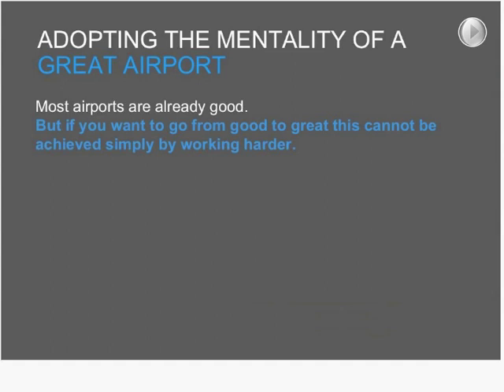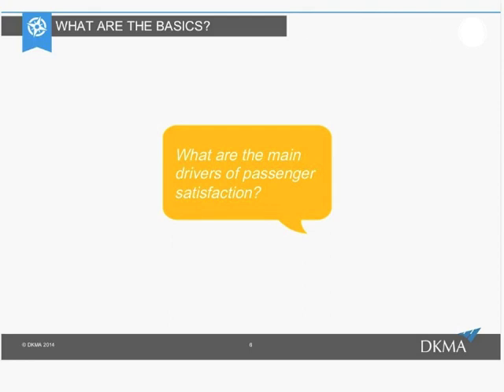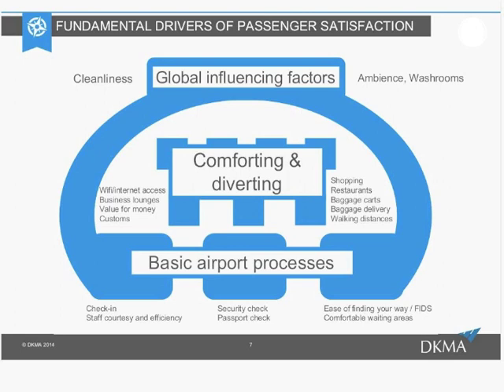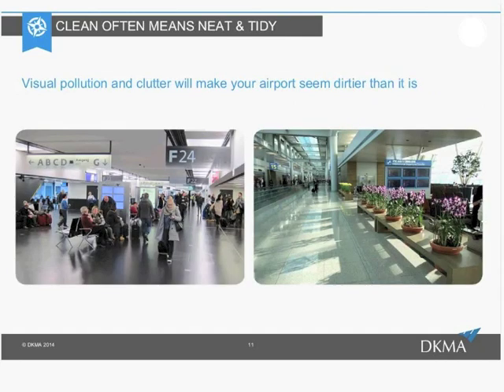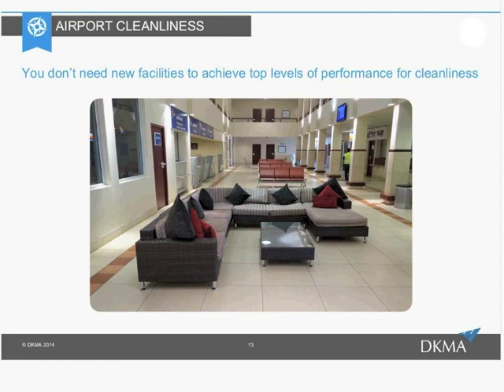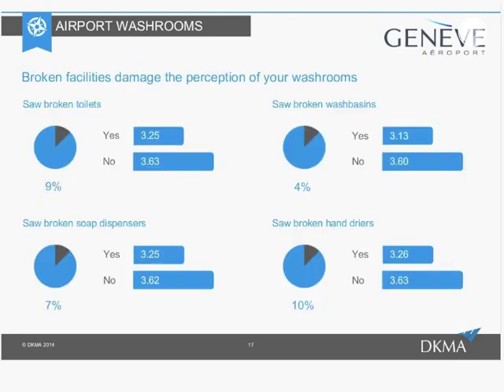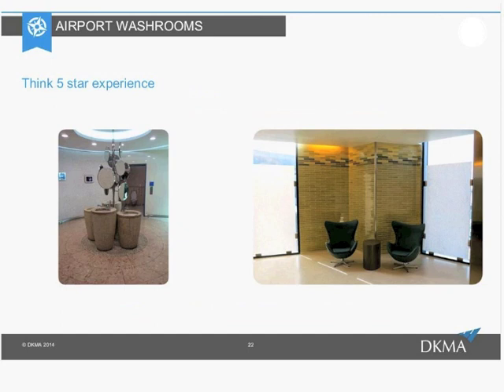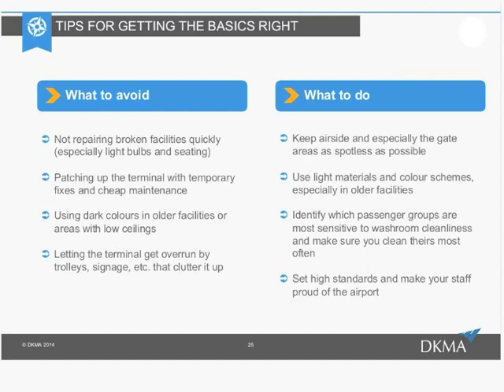DKMA Webinar 1 - Getting the basics right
To improve satisfaction levels at your airport you need to make sure that you are getting the basics right. Learn which are the fundamental drivers of passenger satisfaction and get tips and best practices for improving them.